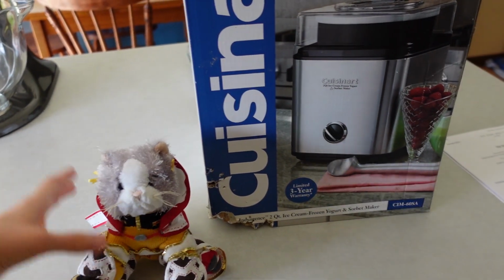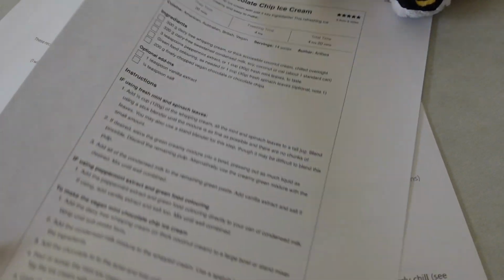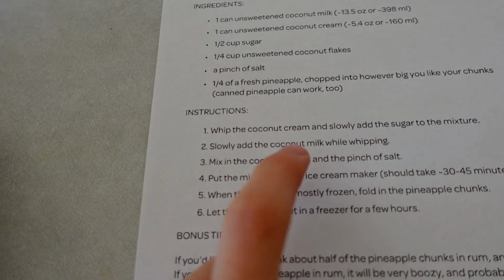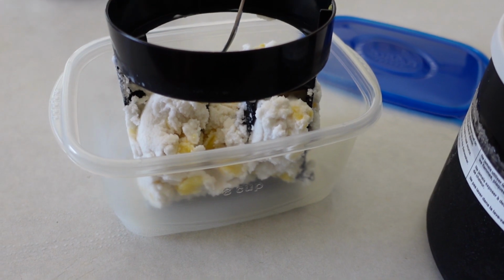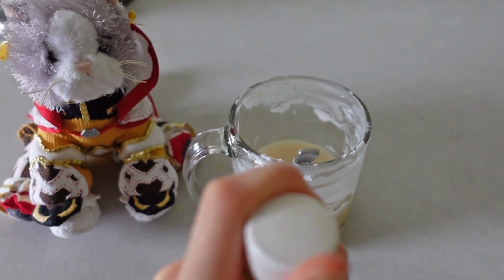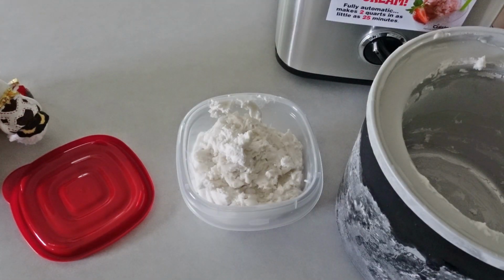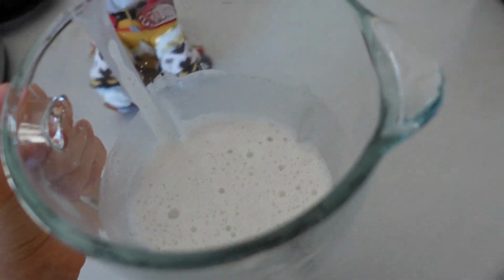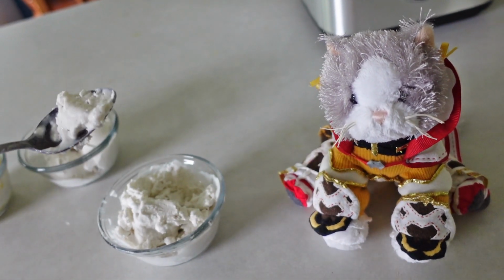Making Dairy-Free Ice Creams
No one should’ve let me have an ice cream maker.

I changed things up a bit this time around. It’s been so long and I didn’t really want to do my usual format, so I’m experimenting a bit here. I don’t really find it necessary to show the exact proportions here since I link to the recipes any no one is going to go step-by-step in a video when there’s a written article for that. Of course, with YouTube cracking down on links in descriptions (thanks for making credit harder), this might become a problem. It’s a work in progress.
Also yeah, it’s not your imagination, I was a bit passive aggressive during this. I just wanted good ice cream.

Chapters:
0:00 – Intro
3:09 – Piña Colada
7:44 – Mint
12:38 – Vanilla Bean
15:00 – Conclusion